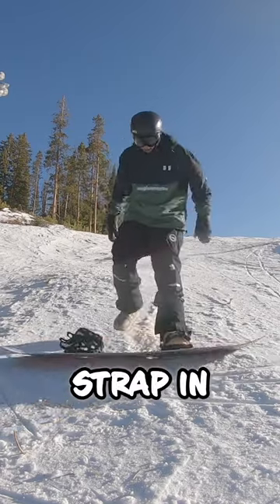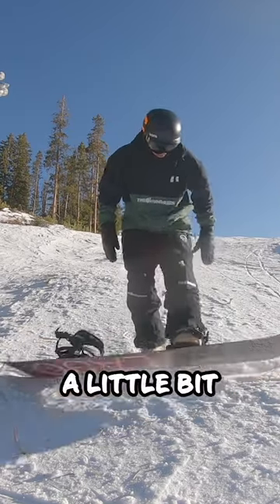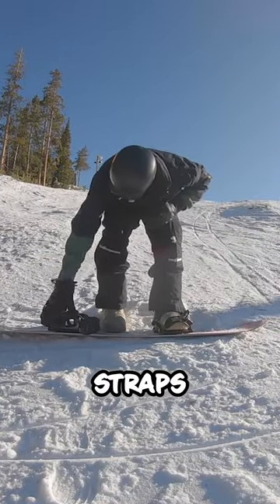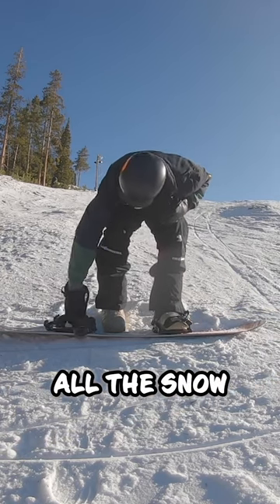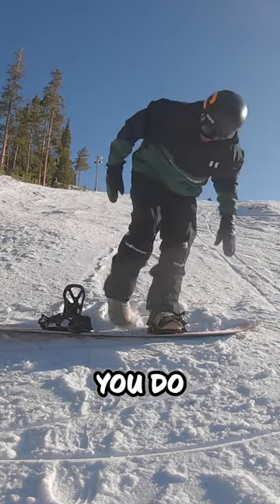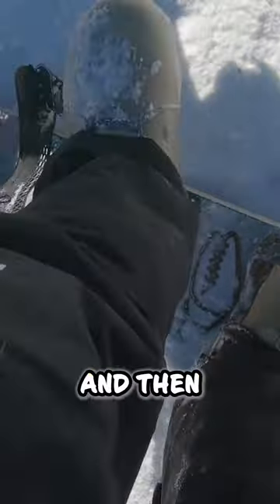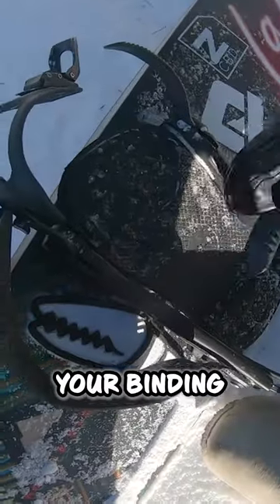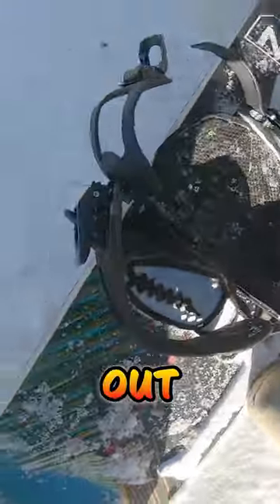Crucial Tip Before Strapping Into Your Snowboard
Follow this simple tip before strapping in to guarantee good times